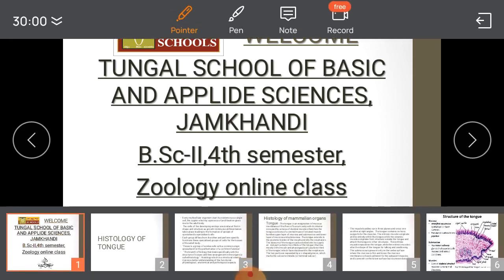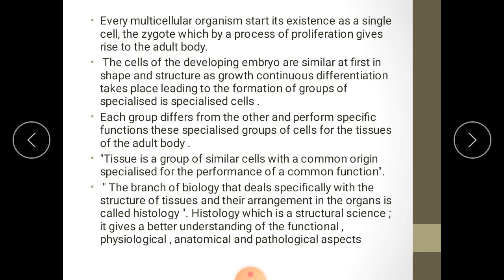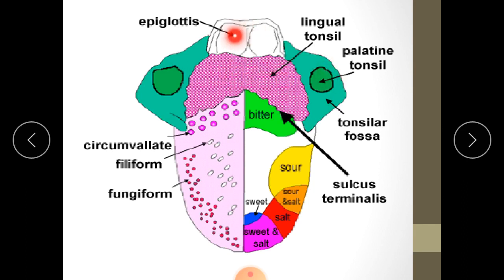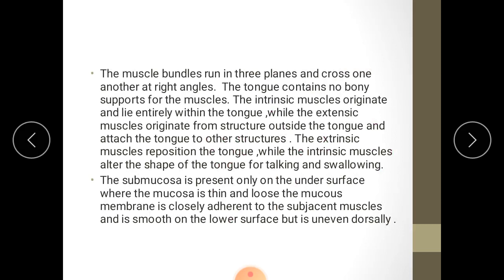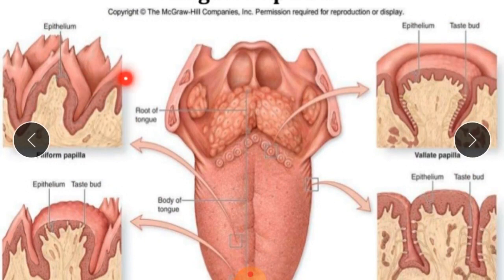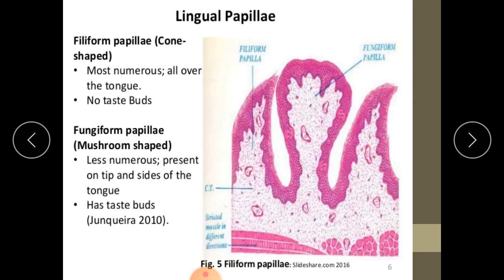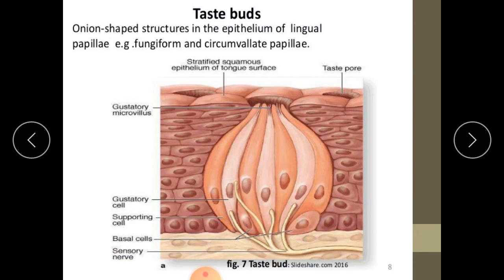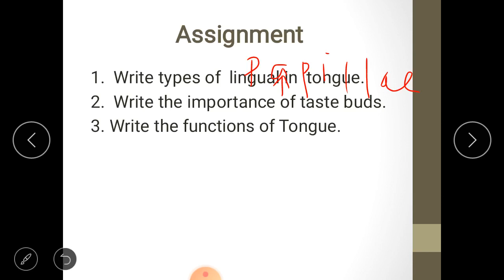L-17, B.Sc-II, Sem-II, Zoology Class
Tongue Histology